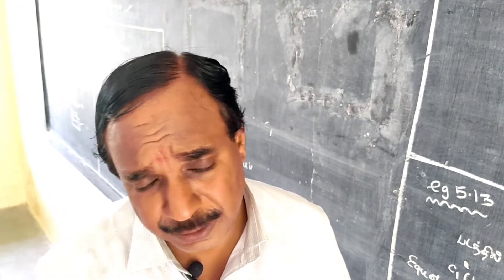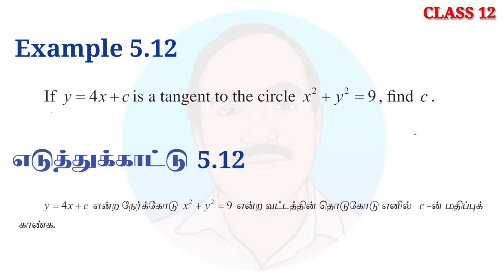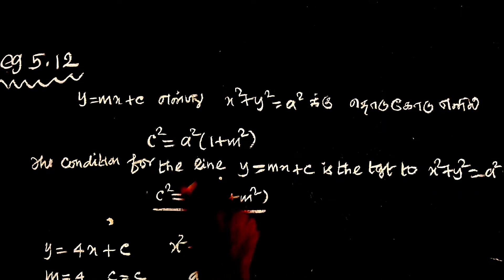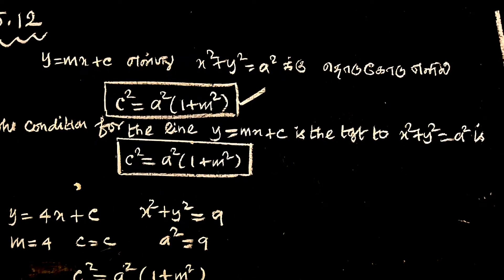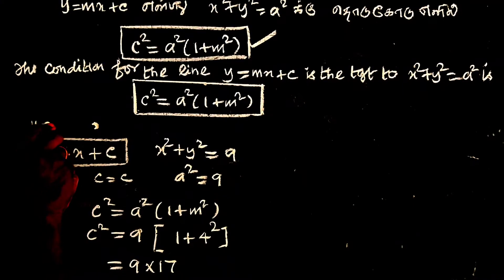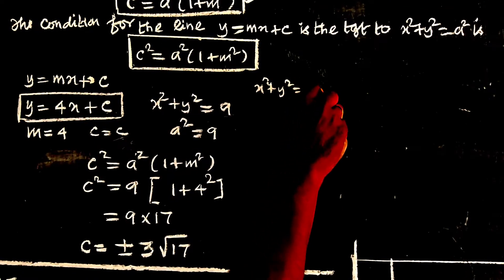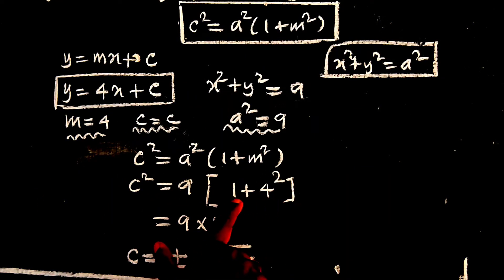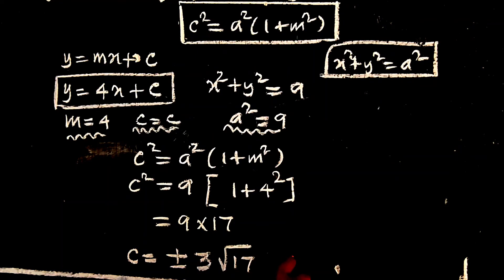CLASS 12 | CHAPTER - 5 | EXAMPLE - 5.12